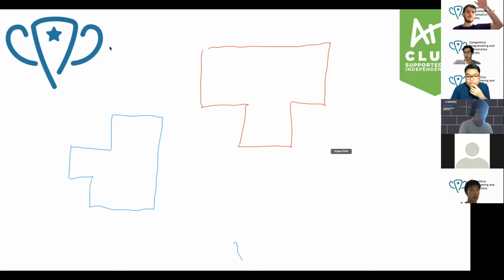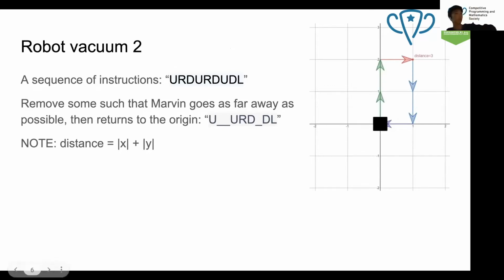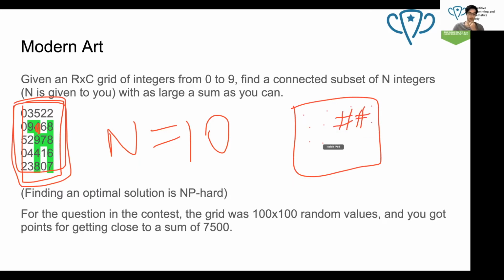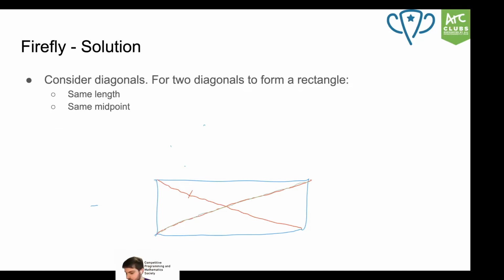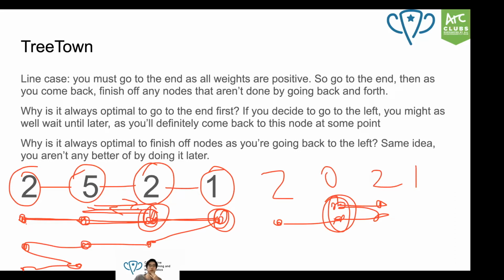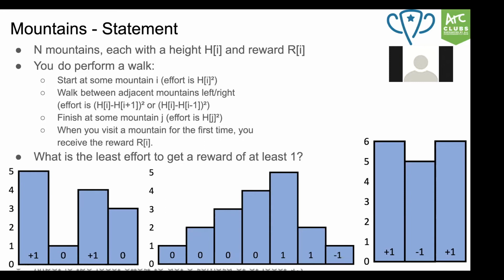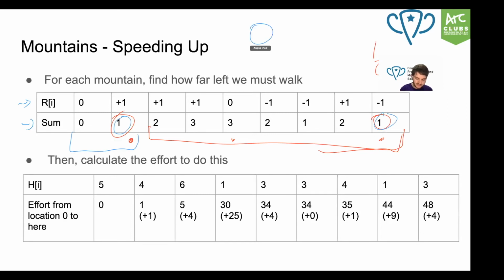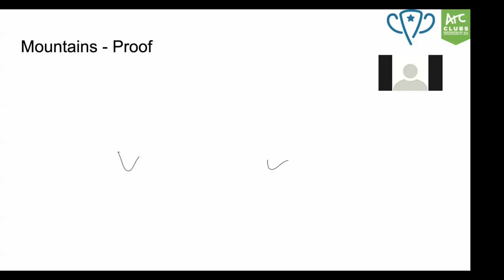IMC x CSESoc x CPMSoc Coding Competition 2022 Solutions